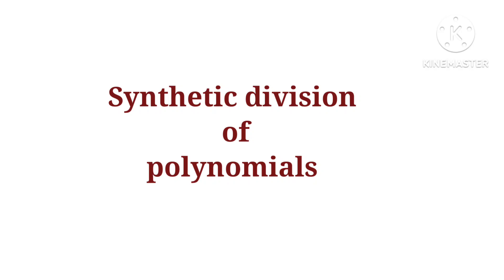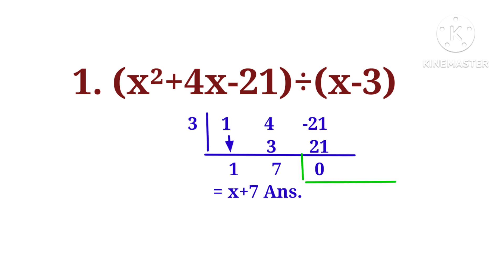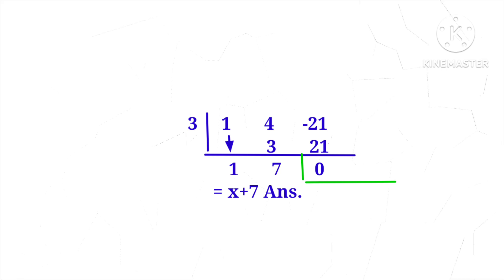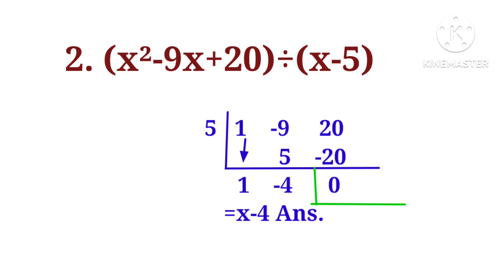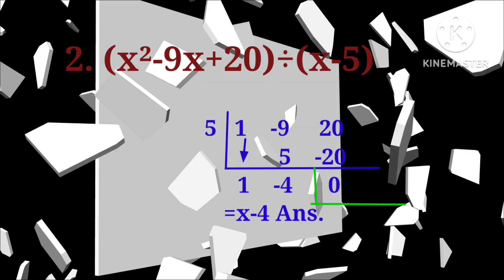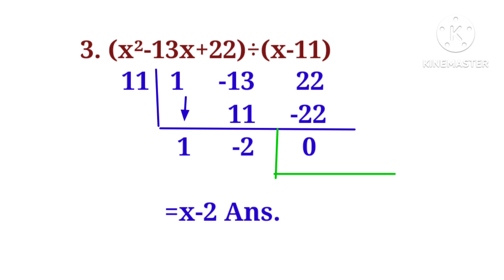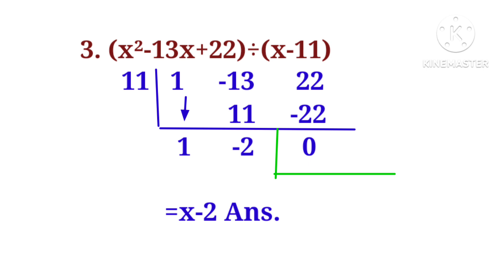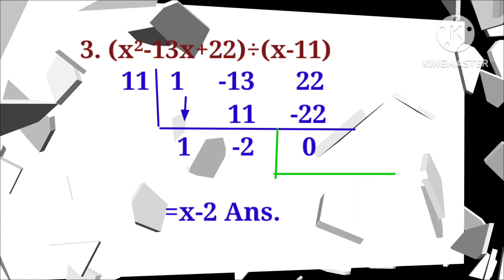Synthetic division of polynomials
Synthetic division of polynomials ‎@DeeptiMukherjee1
Here, I have explained the synthetic division method of polynomials. We can also divide these polynomials using long division. This is a shortcut method of division. Keep watching.
Thanks.
Deepti Mukherjee.